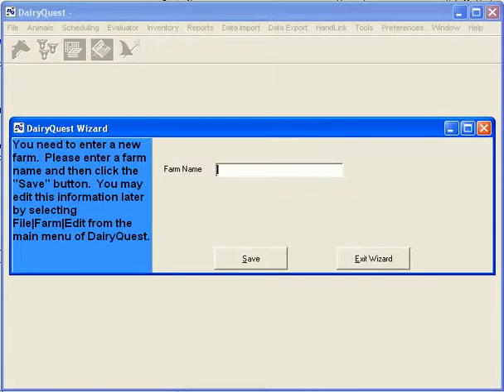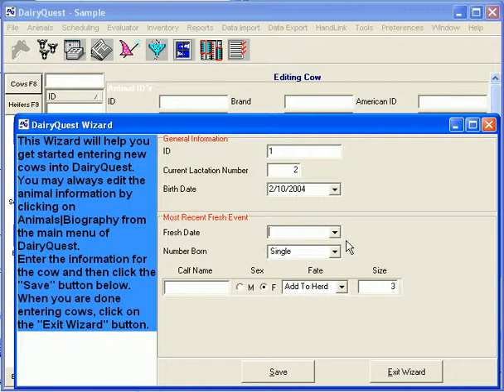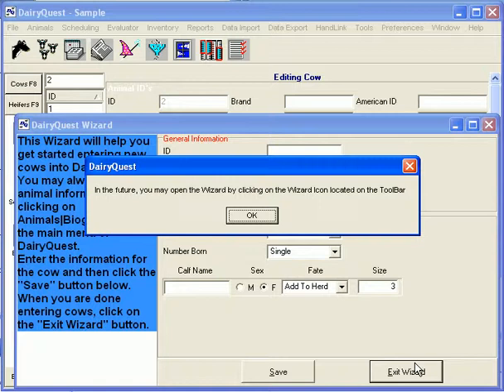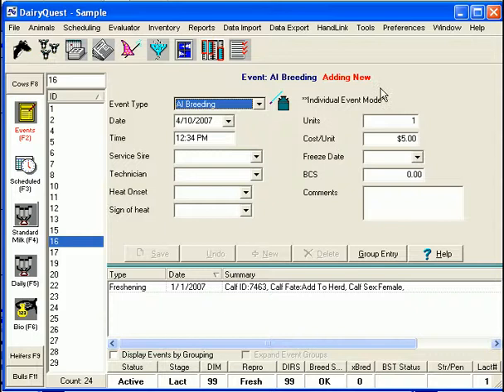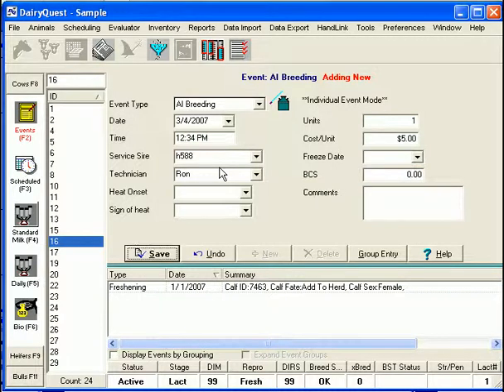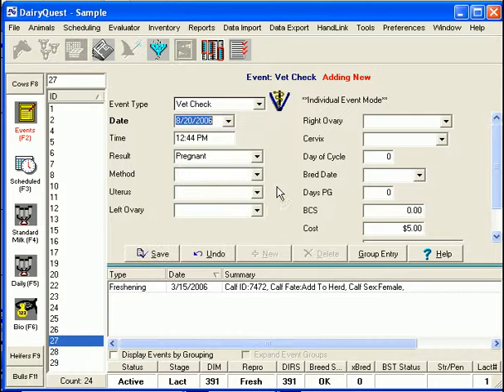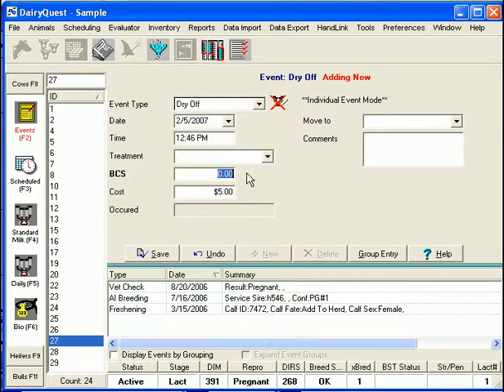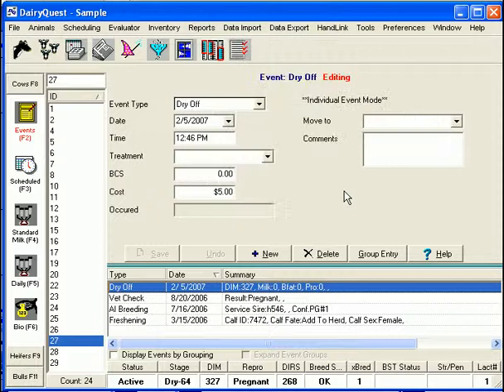DairyQuest - Getting Started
Describes how to get started in using DairyQuest